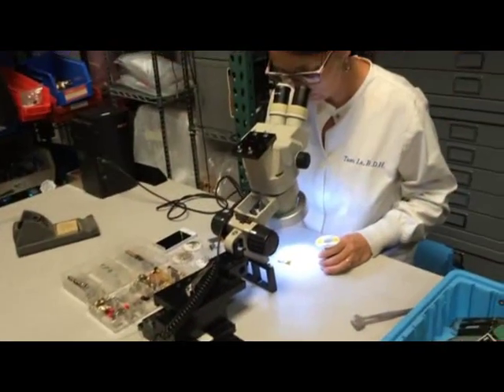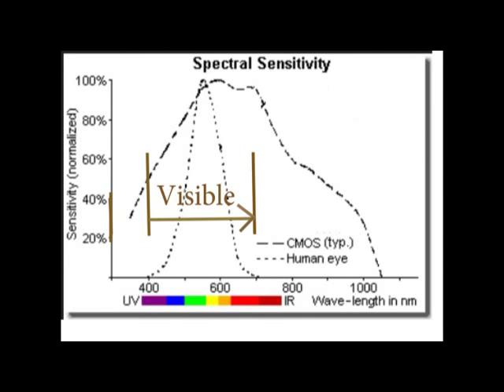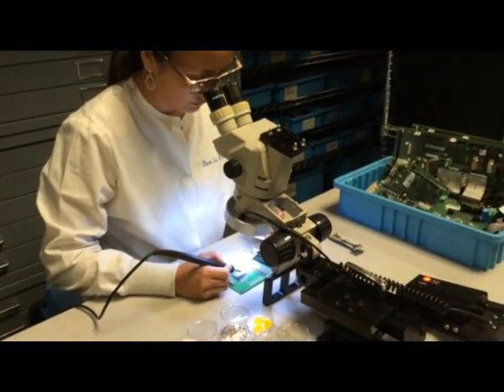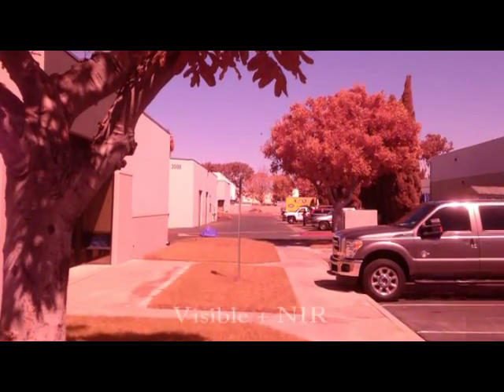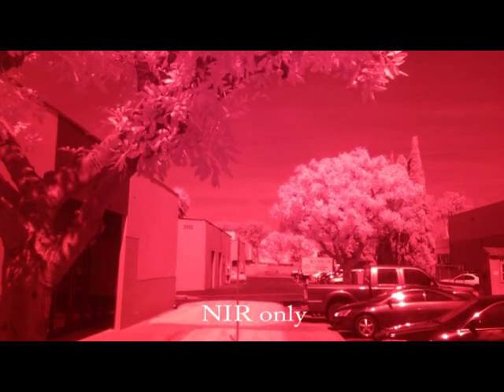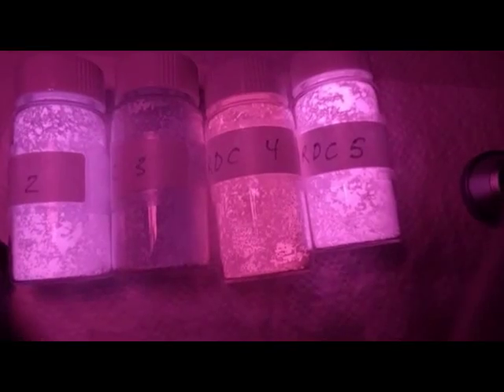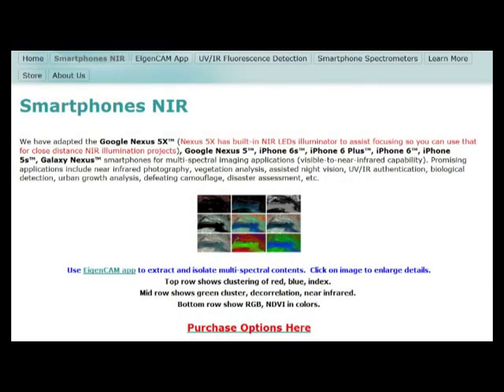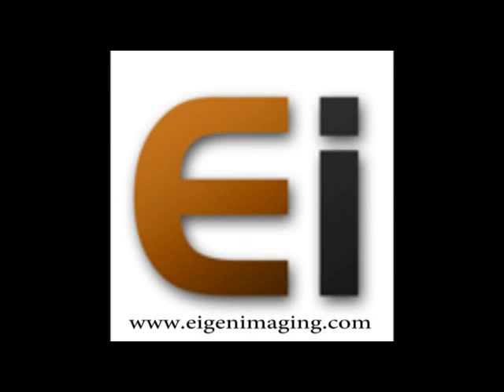NIR Smartphone Camera Sensing Info Video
The standard smartphone camera sensors have a wide dynamic range over both visible and near Infrared (NIR) portions of the spectrum.  However, NIR cannot be perceived with the human eye so smartphone manufacturers implemented NIR cut-off filters to limit their camera sensors sensitivity to the visible region only.

Eigen Imaging had developed various techniques to remove these NIR cut-off filters thus enabled NIR applications on smartphones form factors.

ABSTRACT
Our paper showed that recent smartphones offer a promising platform for the development of challenging mobile multispectral image analysis applications.  Results from our Android app implemented on a Google Galaxy Nexus smartphone show that multispectral or Color Infrared (CIR) imagery analysis can extract useful information specific to the applications which could opens the door for interesting mobile CIR imaging and detection applications. Many concepts known from traditional desktop architectures carry over to Android platform which the Java Native Interface allows us to execute time-critical algorithms using native instructions. Algorithms can be developed device-independently in C or C++, while the compilers provide strategies for automatic code optimization. However, interactions with special devices such as the camera, display, or user interface still require special care and must be optimized manually. Architecture-specific optimizations can be made to further improve performance. Many devices now have Single instruction, multiple data (SIMD) co-processors (i.e. ARM Cortex with NEON cores) that can result in a drastic speed-up for certain math functions. This can result in real-time performance on supported devices. The NDK allows support for multiple architectures within an app, so supported devices will use the hardware-accelerated functions, while unsupported devices will fall back to the software-only algorithm. With the right training and tools, multispectral imagery can be leveraged to help the naked eye see things that may not have been visible before.